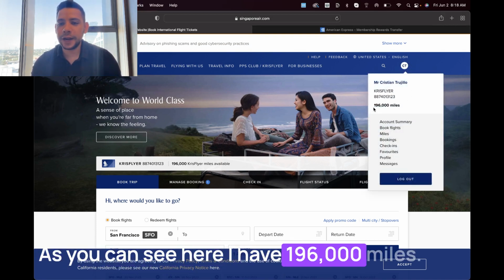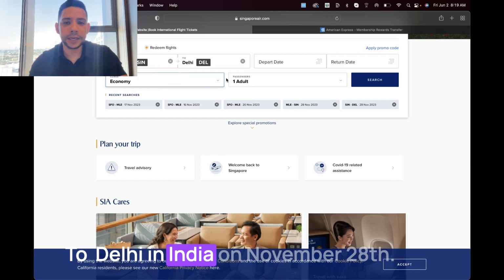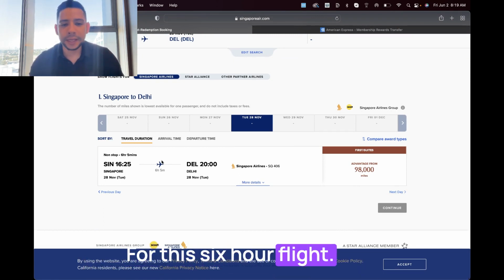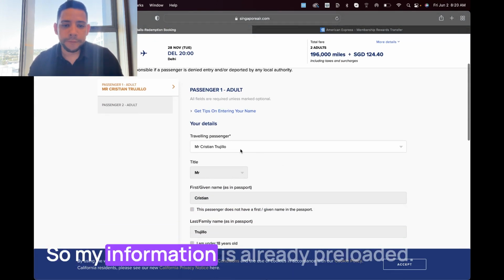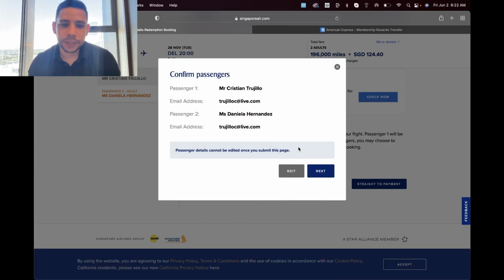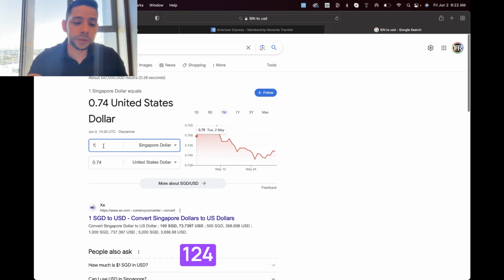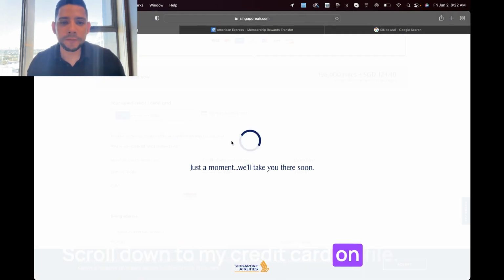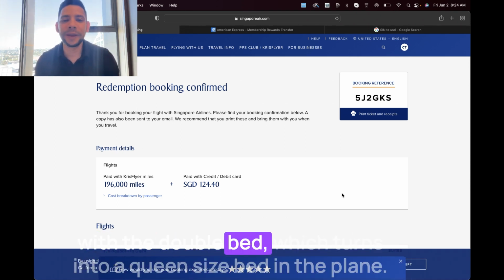How to fly the A380 Double Suite for Less Than $93! The Ultimate Singapore Airlines First Class Hack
In this video, I'll show you how I booked a Singapore Airlines Double Suite first class ticket for less than $93. This is one of the most luxurious and exclusive travel experiences in the world, and I was able to get it for a fraction of the usual price.

I'll walk you through the steps I took to book the ticket, and I'll share some tips and tricks that you can use to do the same.

So if you've ever dreamed of flying Singapore Airlines first class, but thought it was too expensive, this video is for you.